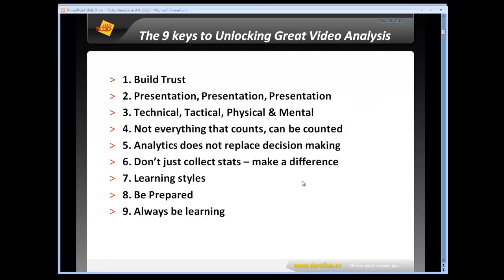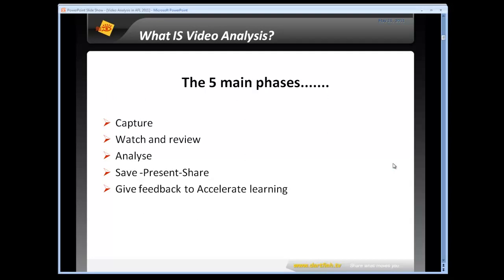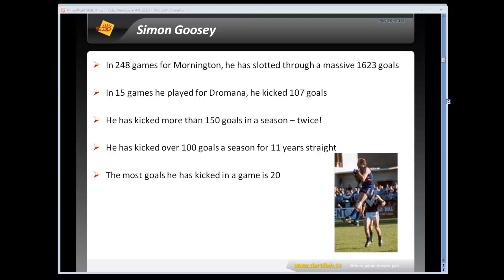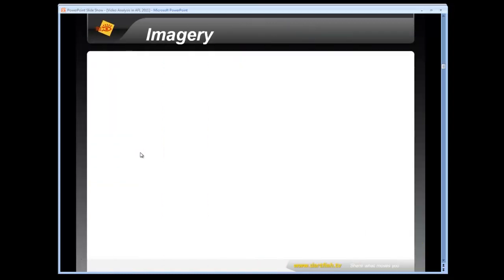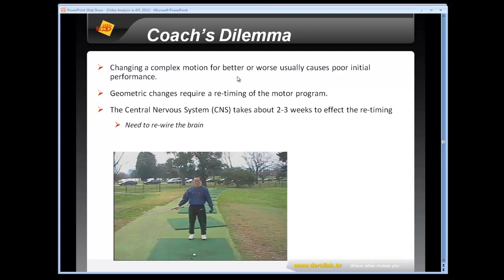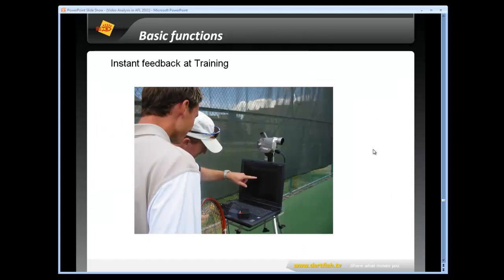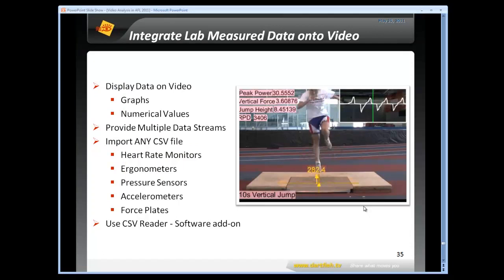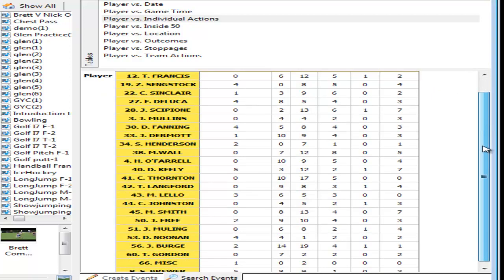Secrets to Video Analysis in AFL